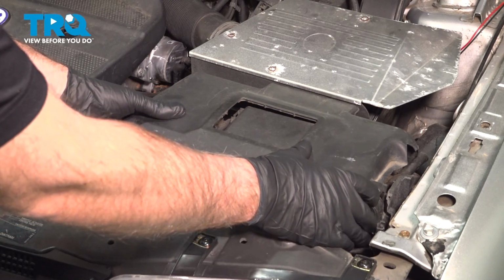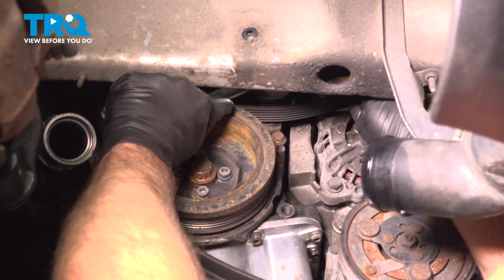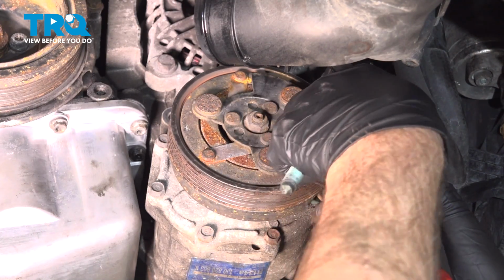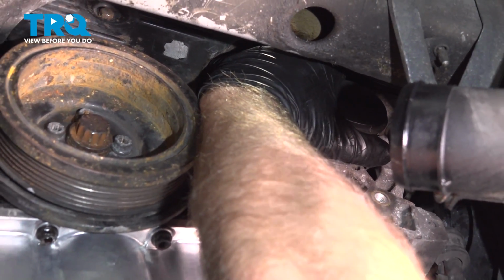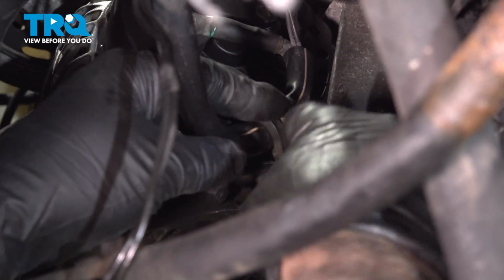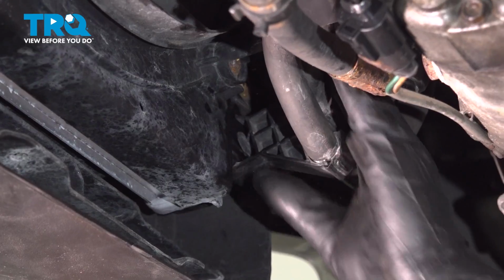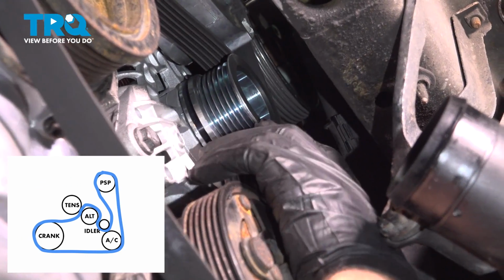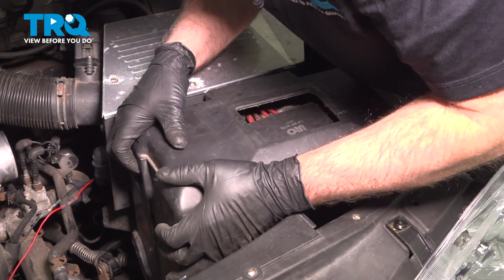How to Replace Alternator 1999-2005 Volkswagen Jetta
Shop TRQ on eBay
This video shows you how to install an alternator on your 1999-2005 Volkswagen Jetta. The alternator in your vehicle powers the battery and electrical system while the engine is running. If your alternator is failing, you may wind up with a constantly draining battery.

This repair was done on a 2003 Volkswagen Jetta TDI 1.9L Wagon 4-Door FWD Manual and the process should be similar on the following vehicles:
1999 Volkswagen Jetta
2000 Volkswagen Jetta
2001 Volkswagen Jetta
2002 Volkswagen Jetta
2003 Volkswagen Jetta
2004 Volkswagen Jetta
2005 Volkswagen Jetta

Tools you will need:
• 16mm Wrench
• 10mm Socket
• 12mm Socket
• 13mm Socket
• 16mm Socket
• 17mm Socket
• 8mm Socket
• T25 Torx Socket
• Ratchet
• Safety Glasses
• 6mm Hex Socket
• Floor Jack